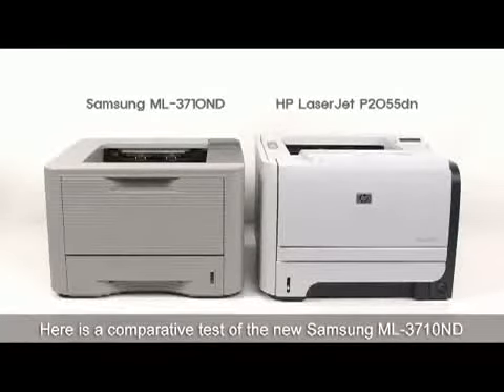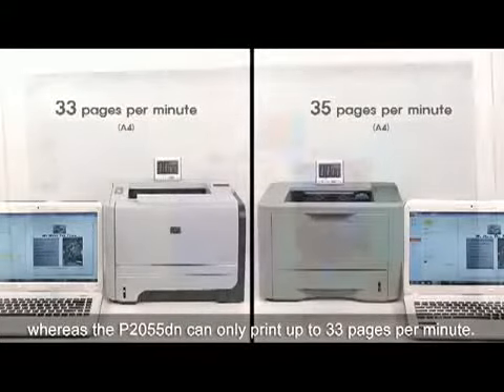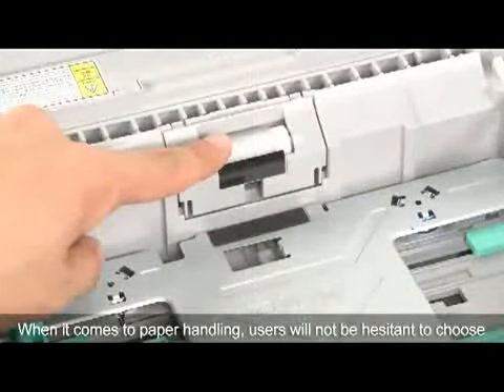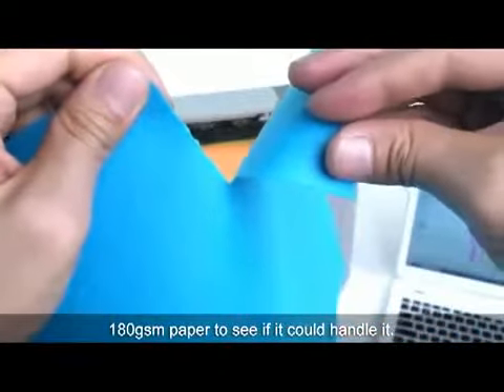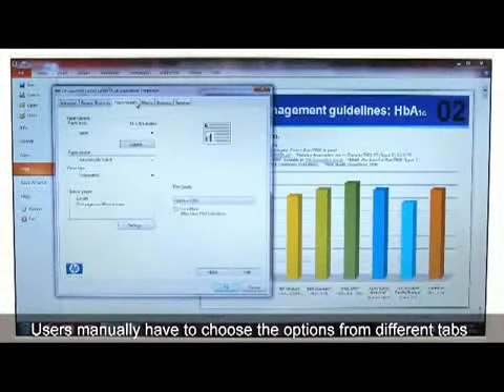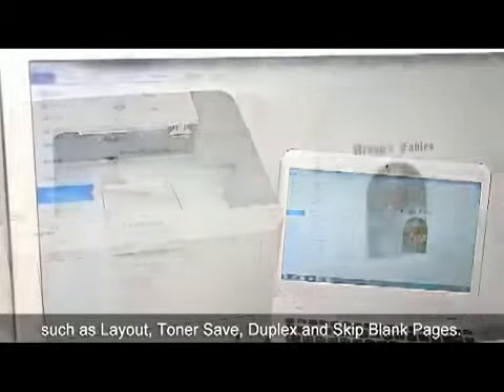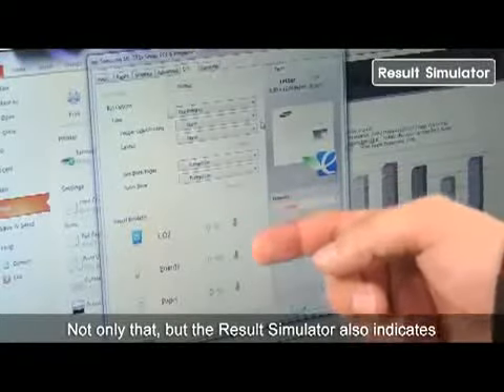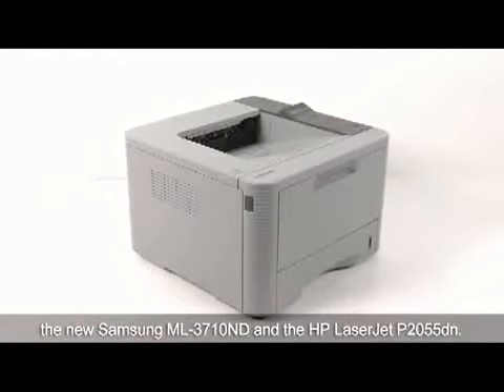ML3710ND vs P2055dn.mp4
When you choose a printer for your business -- you want to know that you're making the right choice. You want a printer that not only provides exceptional print quality -- but delivers value too. Because the Samsung ML-3310ND/ML-3710ND are so simple to use they do just that.
Simple to use and maintain, the Samsung ML-3310ND/ML-3710ND effortlessly combines high performance with outstanding productivity and versatility. Perfect for the busy office - perfect for you.